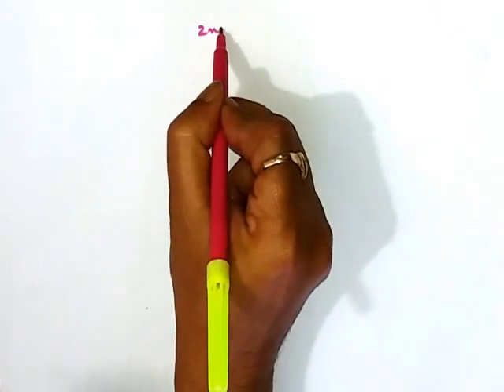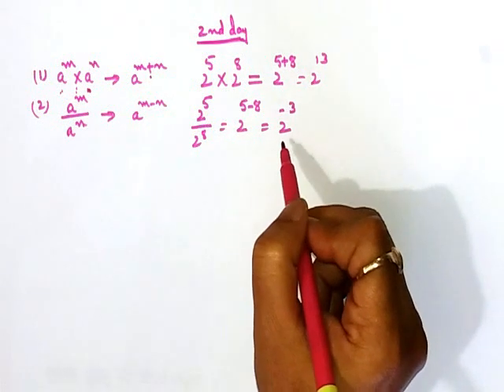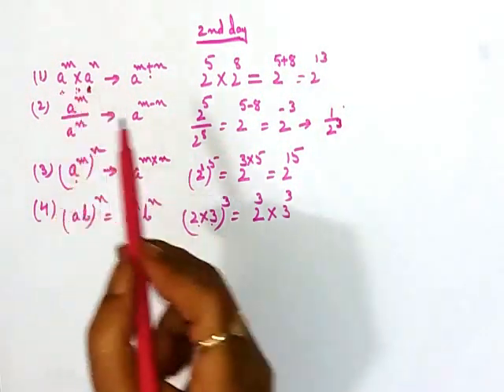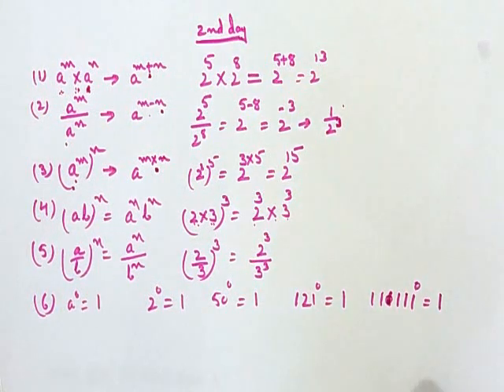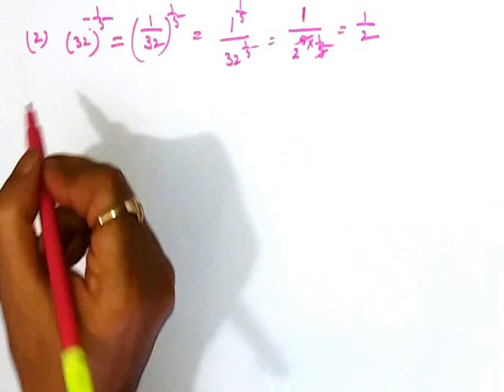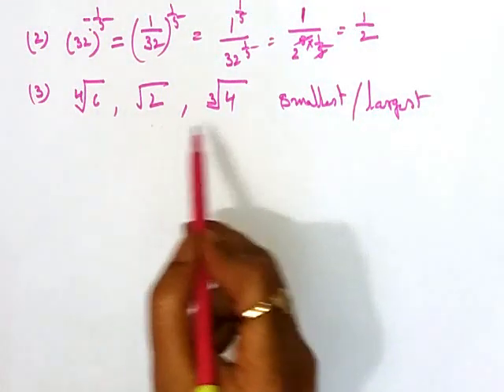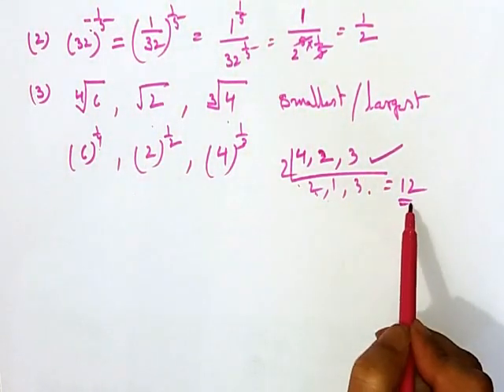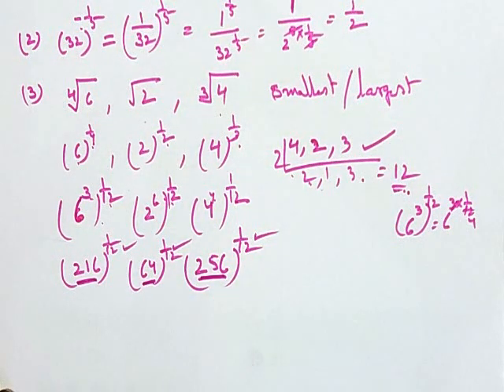basics on All in English 2nd Day Class for SSC,Bank,Railway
Most Important Part for Preparation in English Language. How to start preparation for competitive exams in English. How to tackle History,Geography ,  Economics, Comprehension Part of English, different basic level problems of quants.